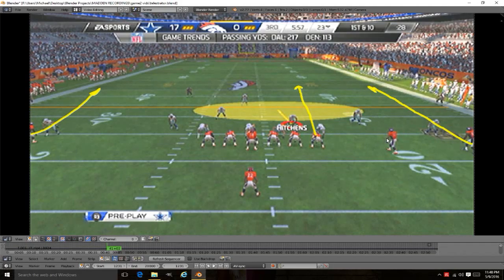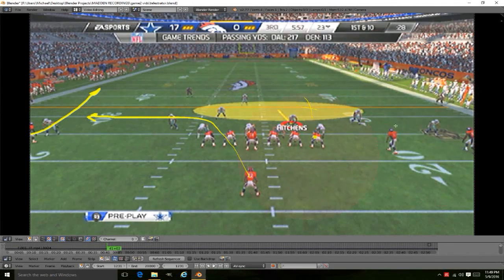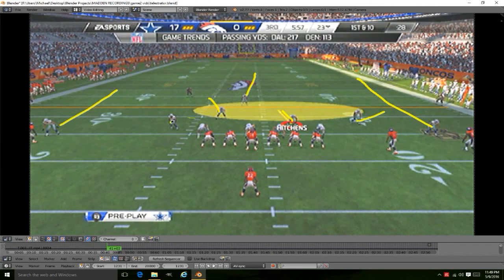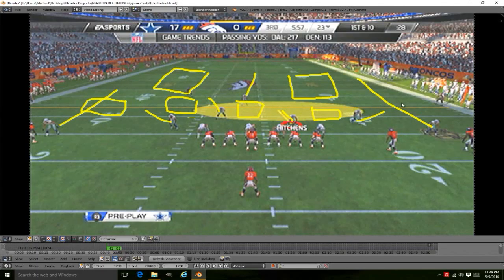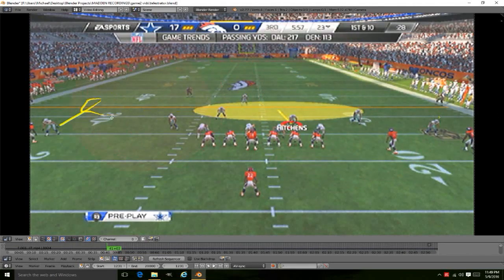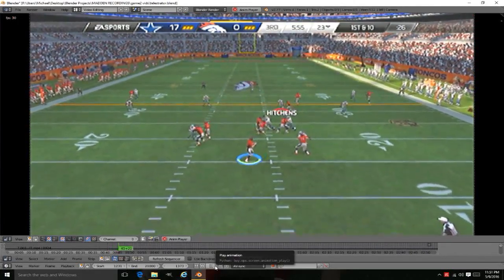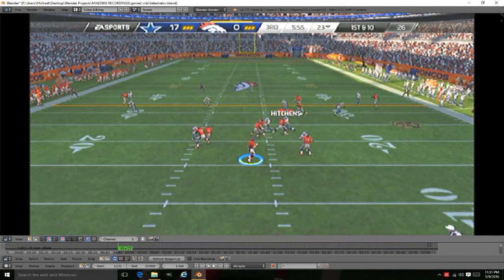Madden 16, Cowboys vs Broncos, game 1, Defensive series 5, play 1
Defending the verts

Happyrock